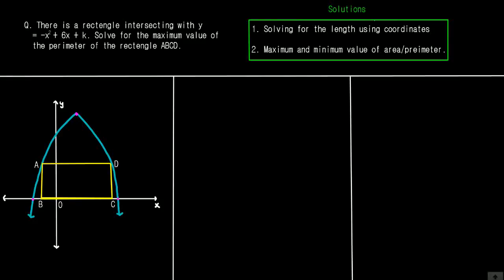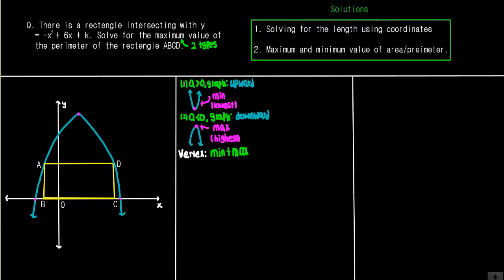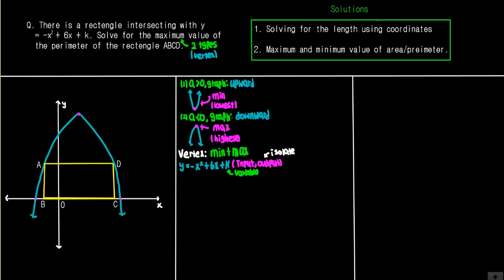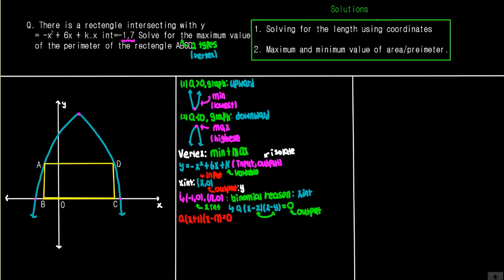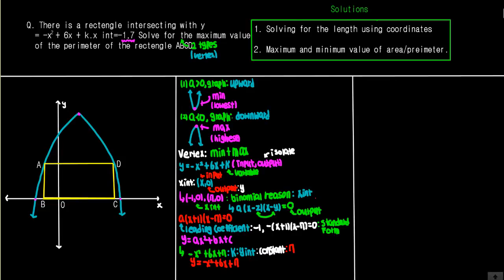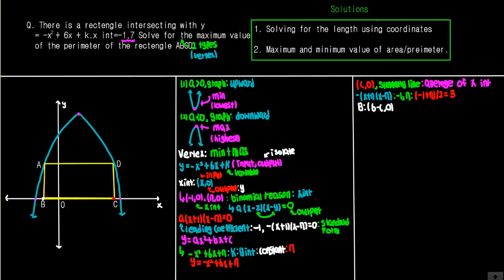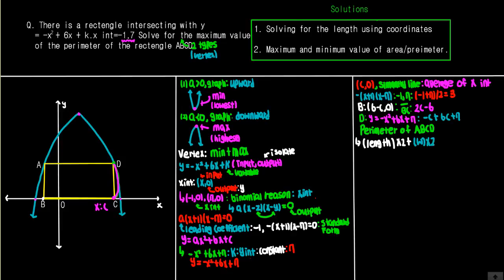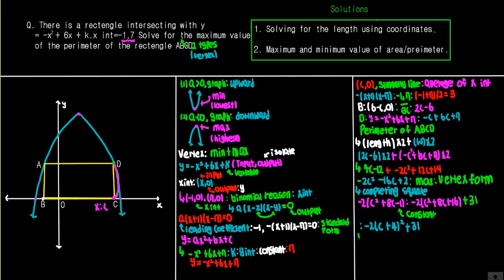Advanced Function_Solve area of geometric_shape on coordinate plane